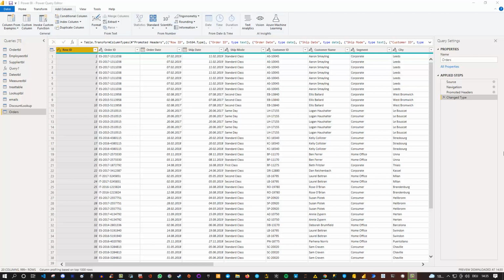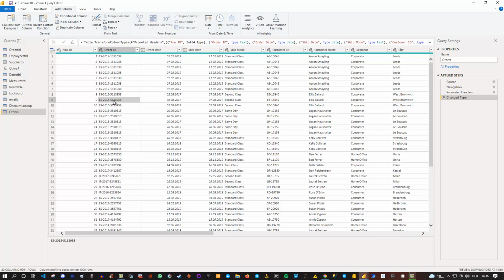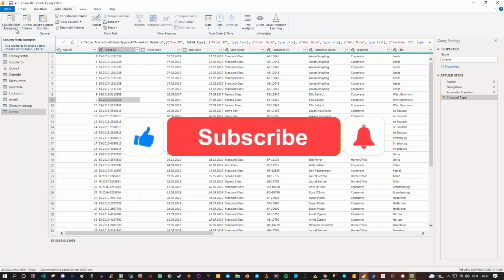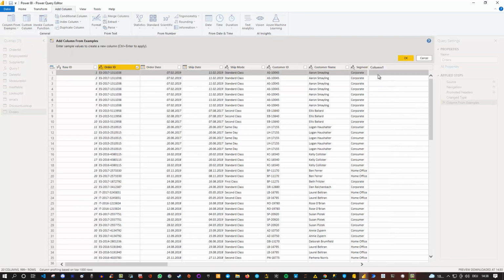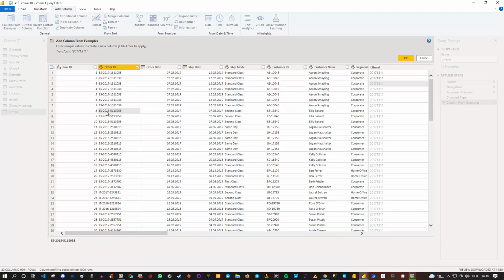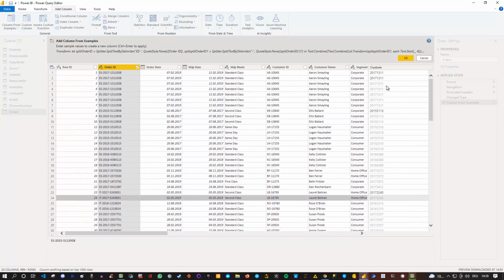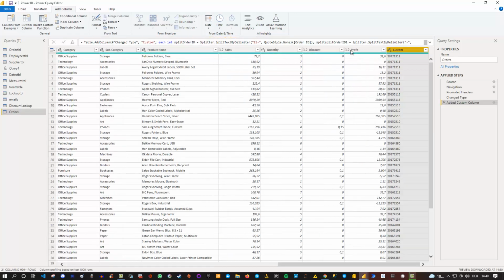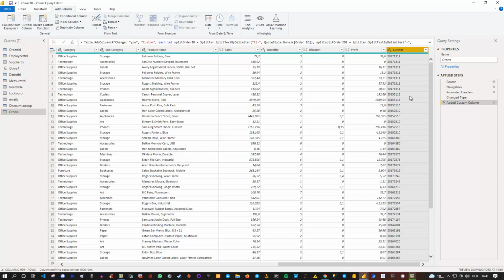Transformation Magic with Power Query Editor in Power BI